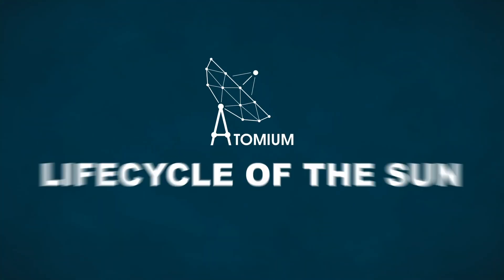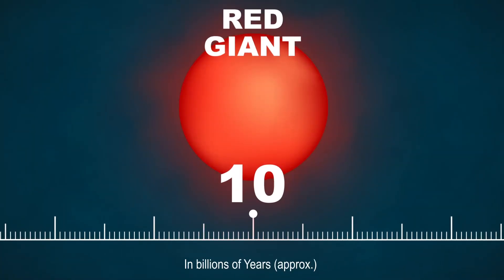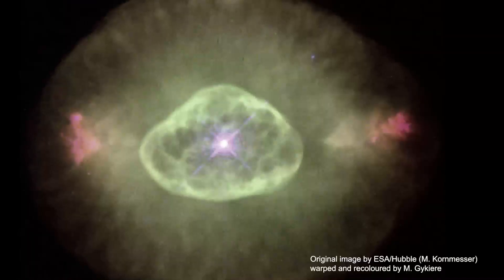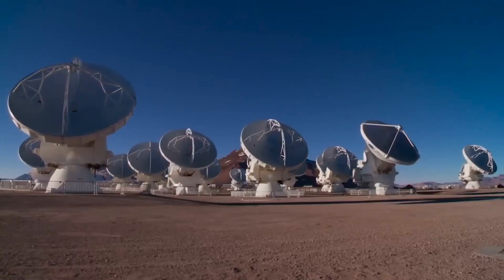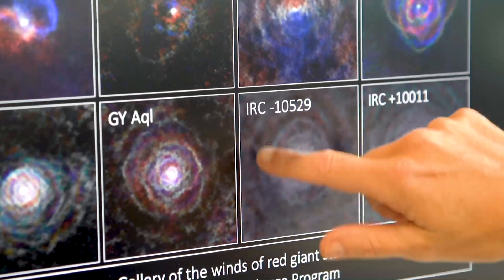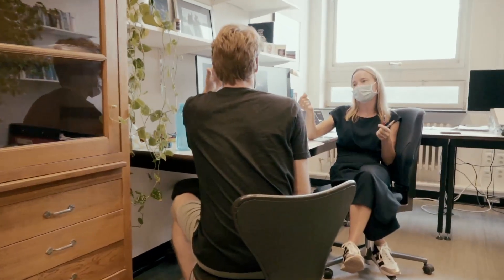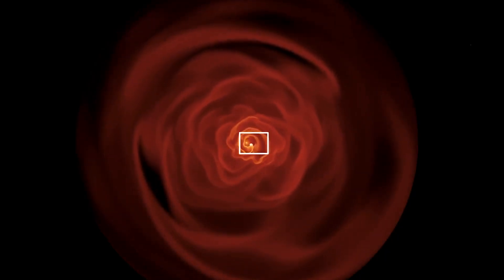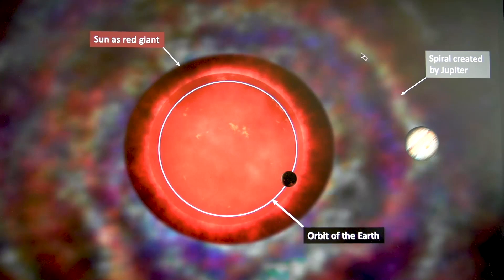Astronomers Capture Stellar Winds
Professor Leen Decin (KU Leuven) discusses how her team discovered an explanation for the mesmerizing shapes of planetary nebulae. Their discovery is based on an extraordinary set of observations of stellar winds around aging stars. The team found that stellar winds have a shape similar to that of planetary nebulae and concluded that interaction with an accompanying star or exoplanet shapes both the stellar winds and planetary nebulae.

Credit: KU Leuven